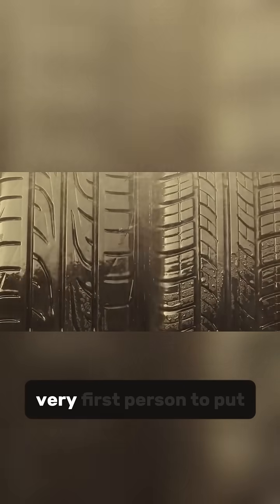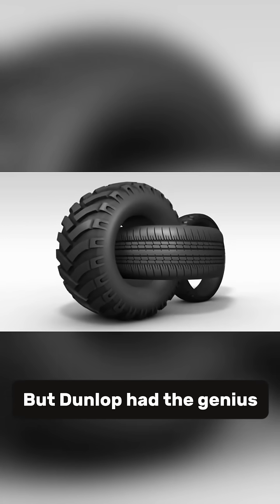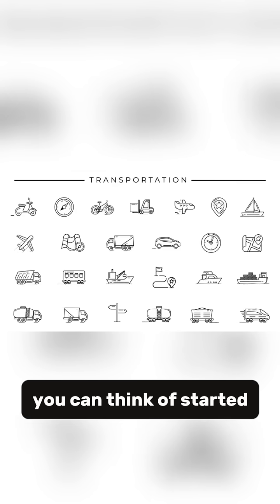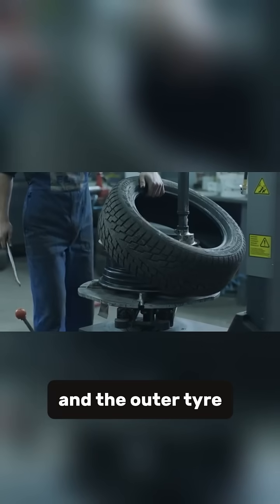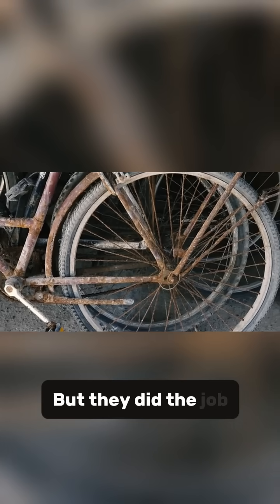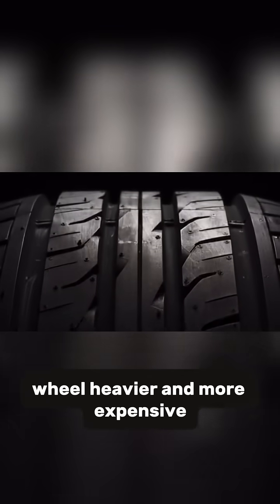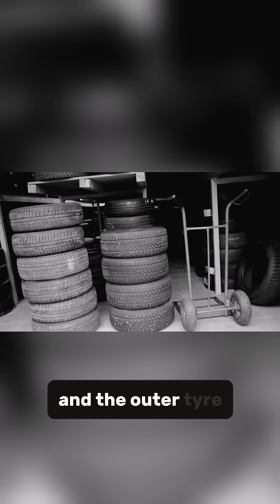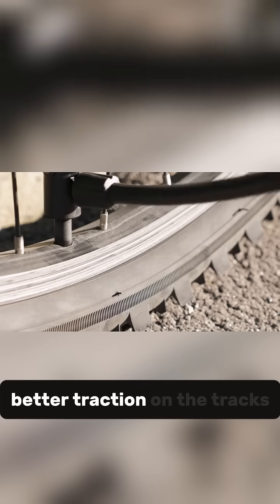How Air-Filled Tires Changed Everything!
Did you know that the first pneumatic tire was invented by John Boyd Dunlop? This video shares some interesting facts about his invention and the automotive industry. It also shares details about the tire market and how goodyear tires became one of the popular tire brands.